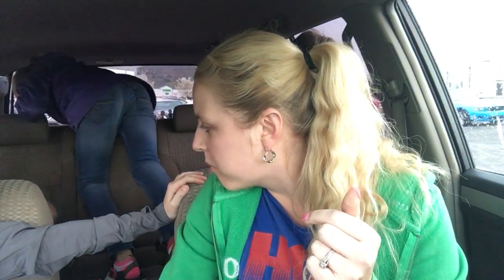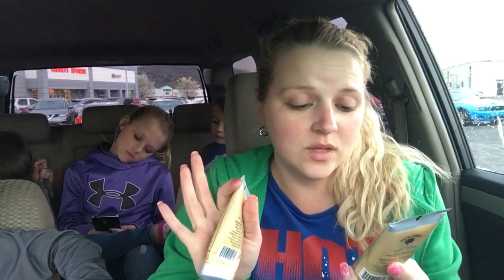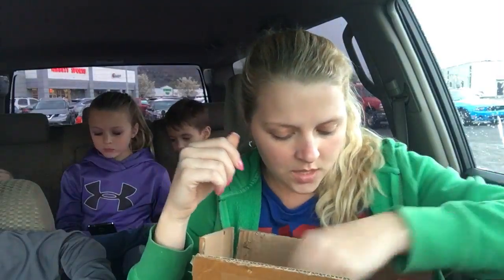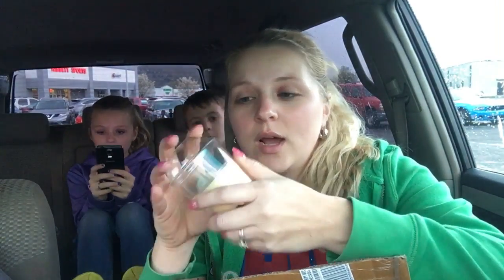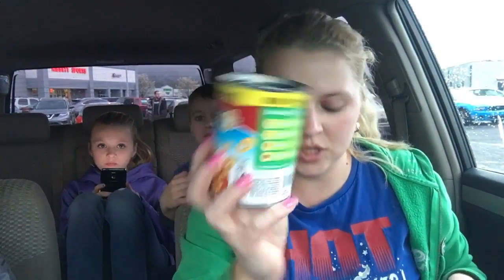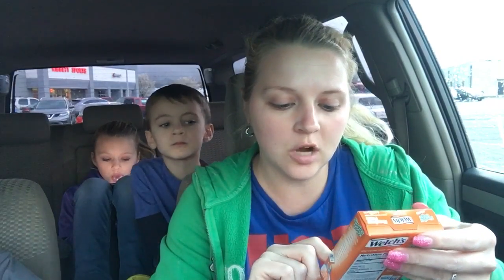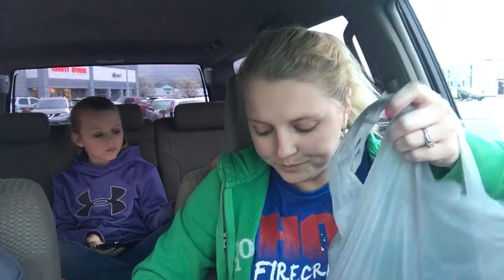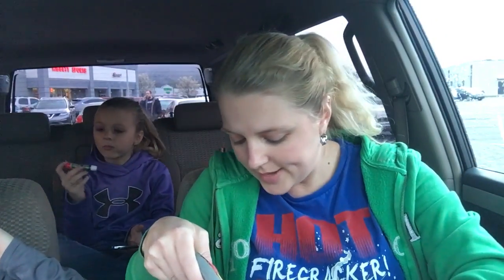💁🏼NEW DOLLAR TREE HAUL💁🏼